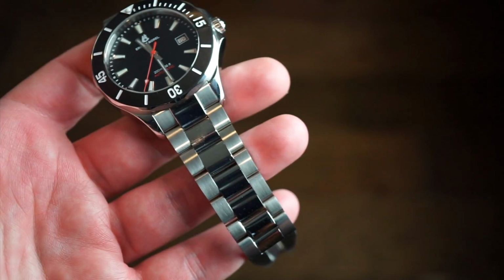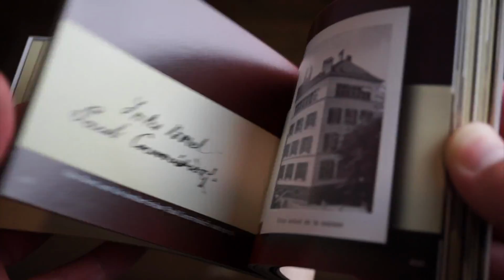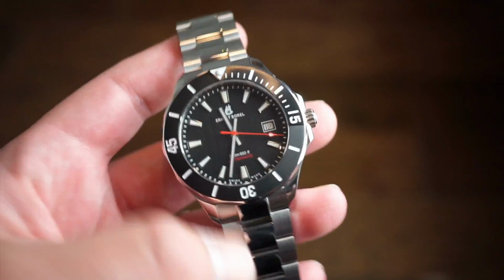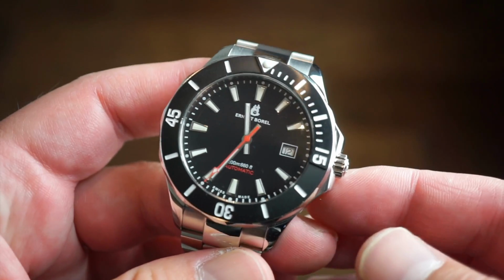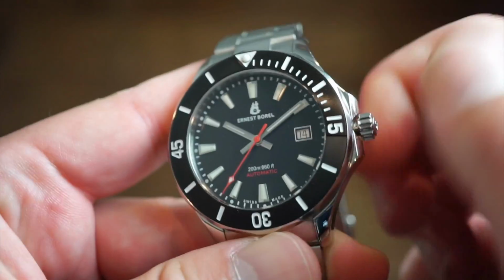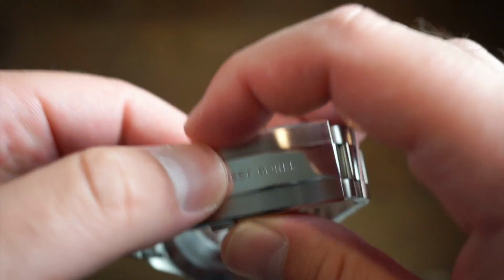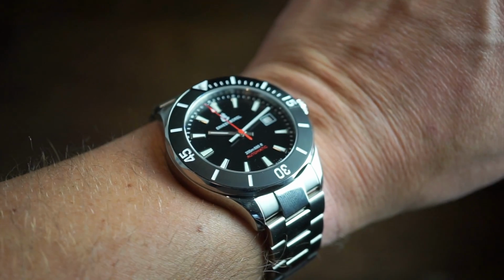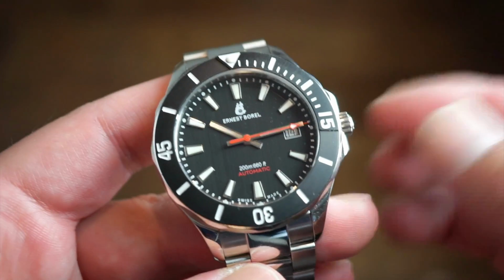A BLAST From the Past Ernest Borel Sage Swiss Diver Review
5 watches I recommend to my new subscribers who are just getting into watches and also reviewed on this channel due to the constant question of what is the best affordable watch I can get under $300